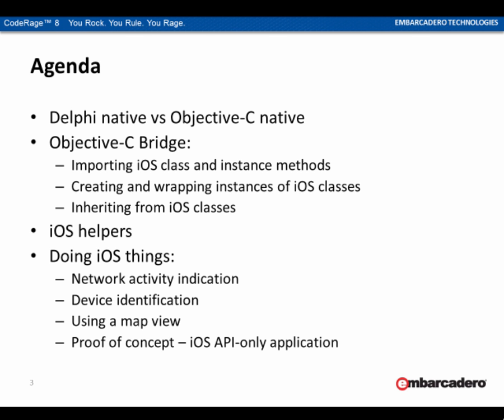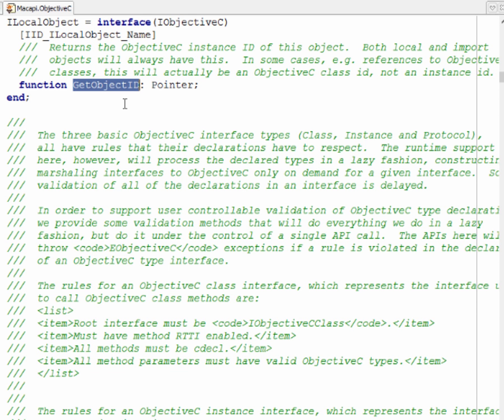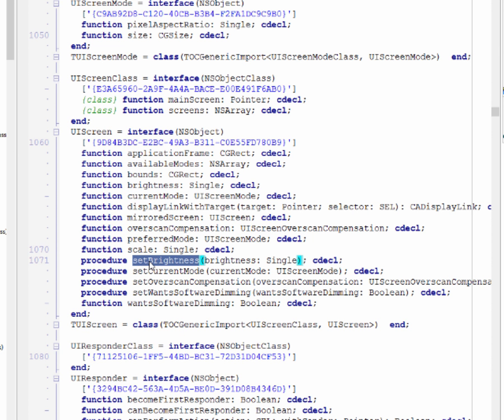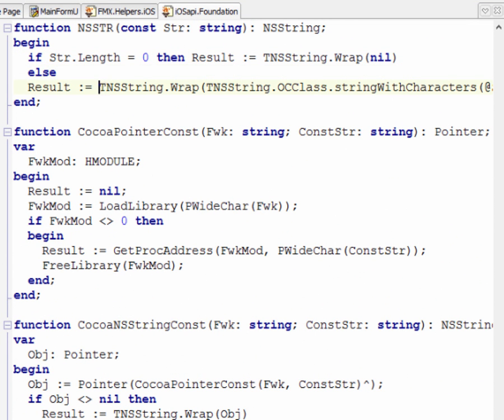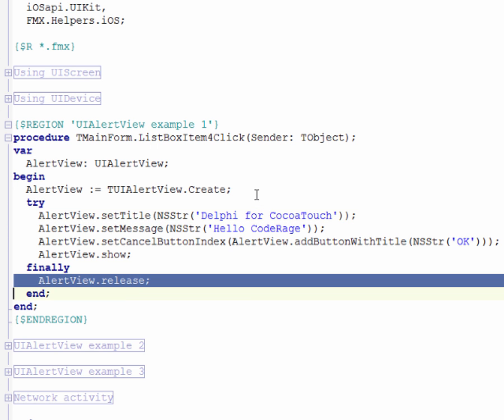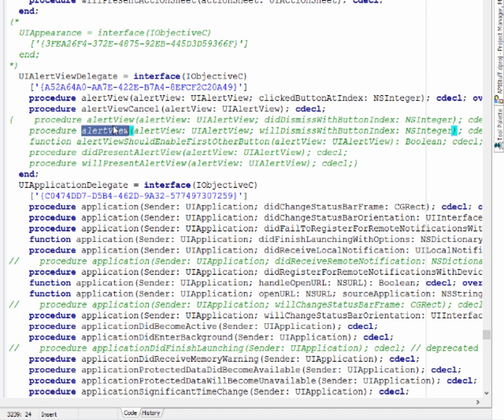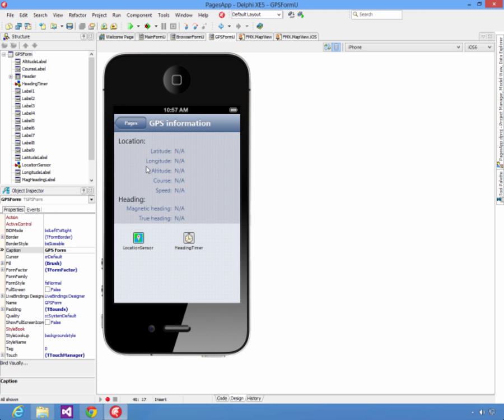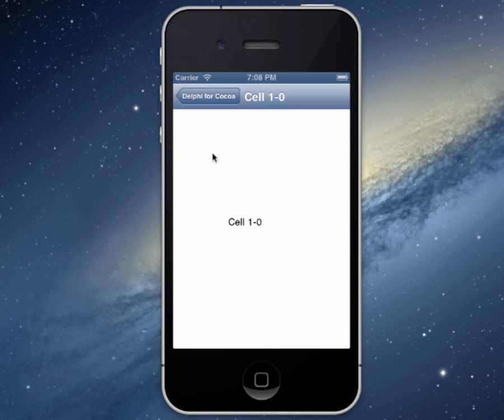Oct 17, 6am - Accessing The iOS API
Accessing the iOS API

FireMonkey as a platform covers much of what you need to build a data-driven mobile application that can run on iOS and Android. However, sometimes Delphi iOS apps still need additional assistance from the iOS CocoaTouch frameworks. This session looks at how you can access the iOS Objective-C classes via the Objective-C bridge, looking at classes that have Delphi representations and, perhaps more importantly, those which do not, as well as demonstrating how Objective-C classes can be extended in Delphi.

Level: Intermediate

Brian Long - Brian Long Consultancy & Training Services Ltd